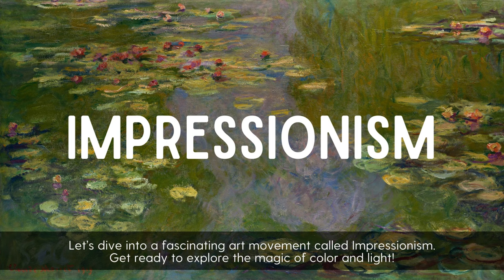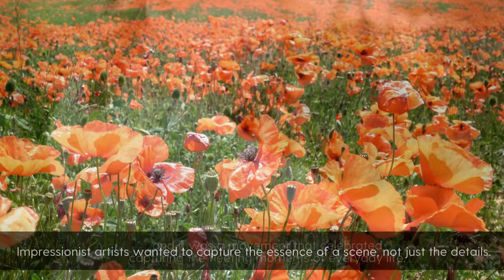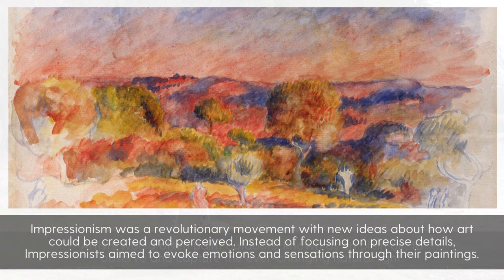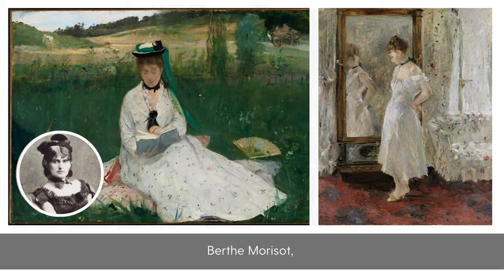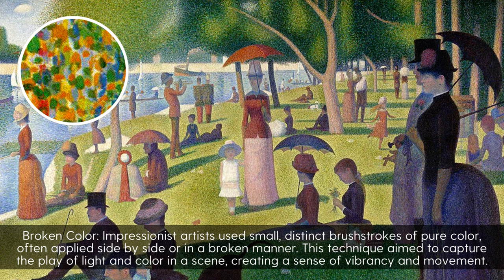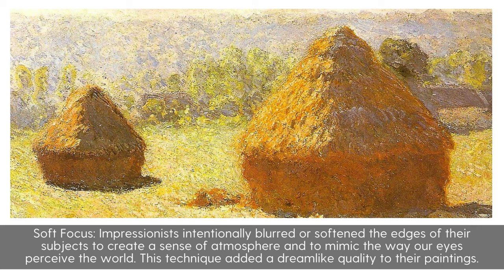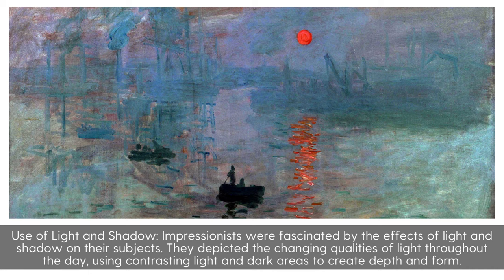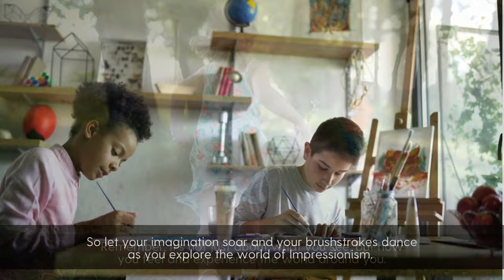Art History for Kids: Impressionism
This video was created to teach my art class about Impressionism.